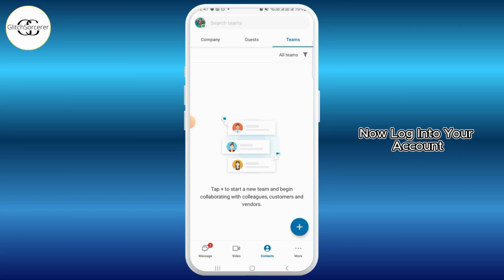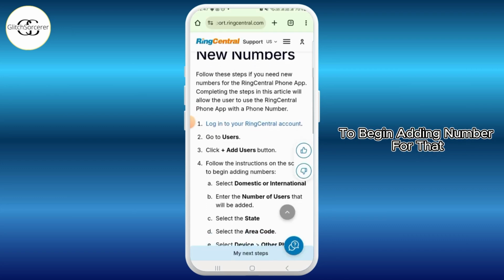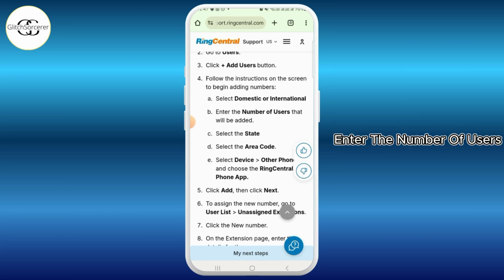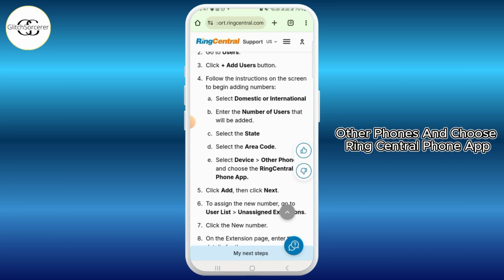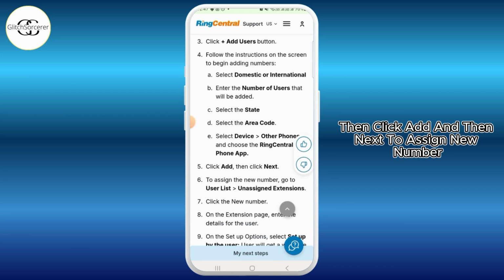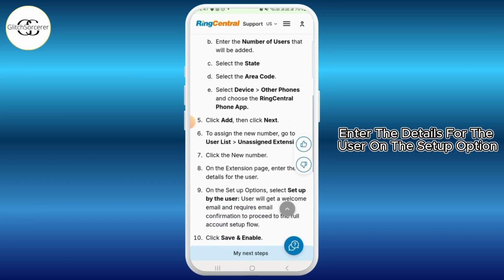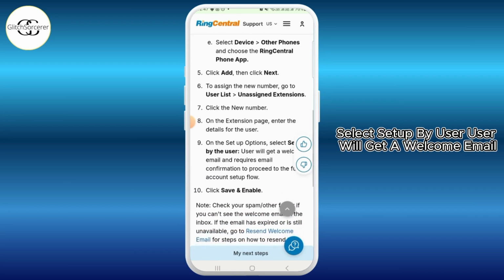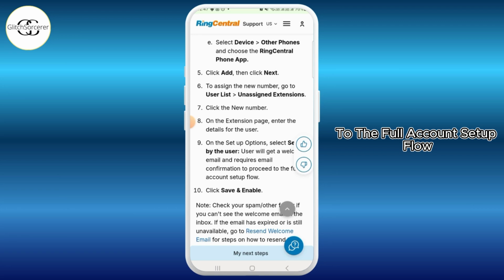How to Get a RingCentral Number in 2025 – Easy Step-by-Step Guide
Want to get a new RingCentral phone number? This quick 2025 tutorial shows you how to sign up and choose a RingCentral number for your business or personal use. Perfect for small businesses, remote workers, and anyone needing a professional VoIP phone number.

Timestamps:
00:05 – Intro
00:15 – Sign up for RingCentral account
00:45 – Select and activate your RingCentral number

• Choose local or toll-free numbers
• Set up your RingCentral number quickly and easily
• Works with desktop and mobile RingCentral apps